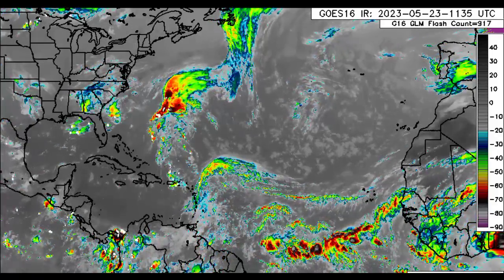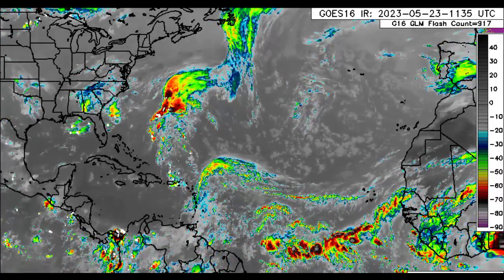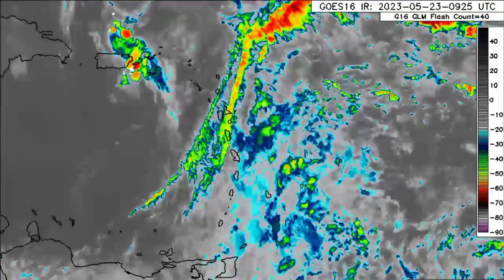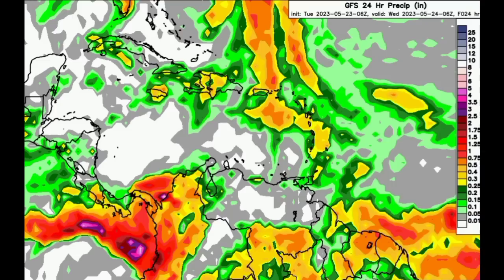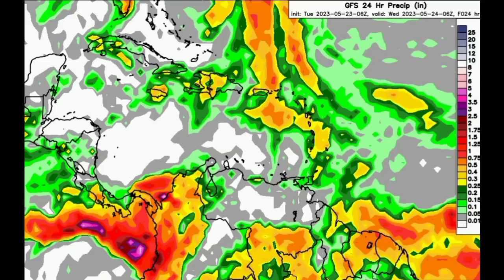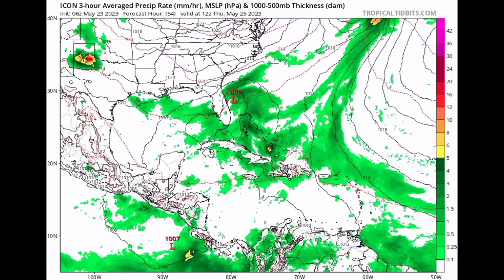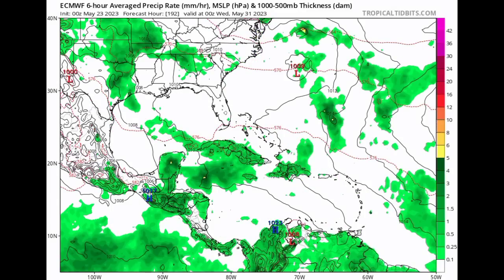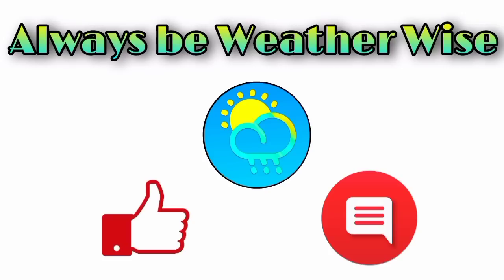Caribbean update: Rainfall activity in the east, possible development